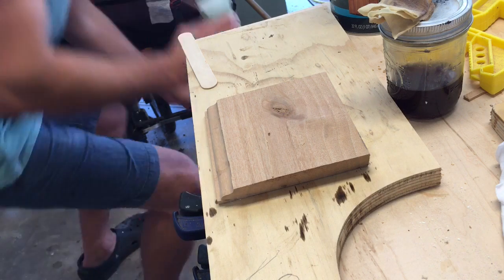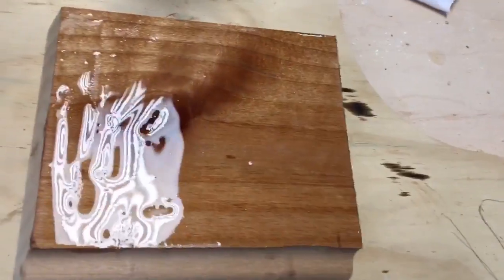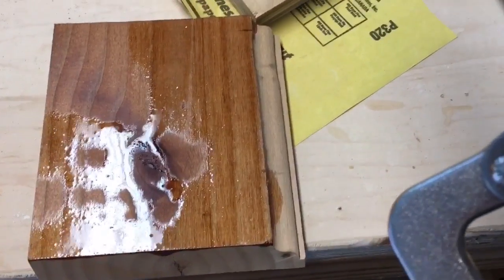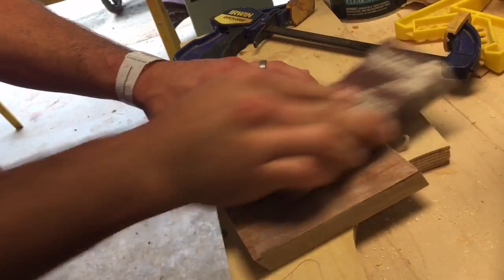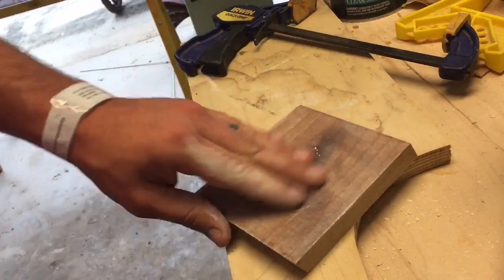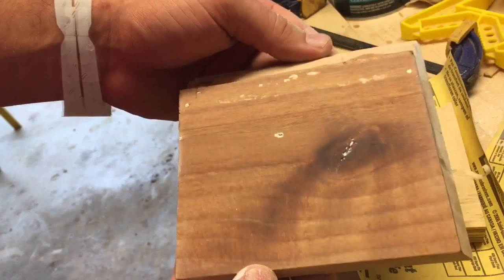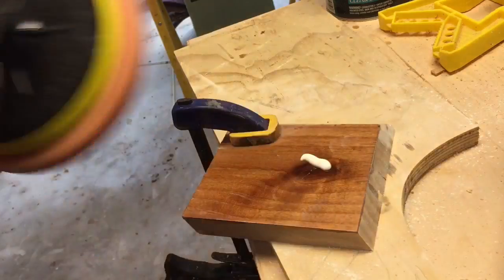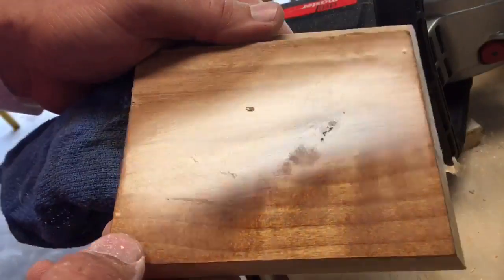Putting an Epoxy finish on wood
Using MAS 2 part Epoxy as a finish on wood.  Started as a one coat job but turned into a two coat job.  No prep on the wood just S4S knotty alder surface was as I bought it with no sanding before applying epoxy.